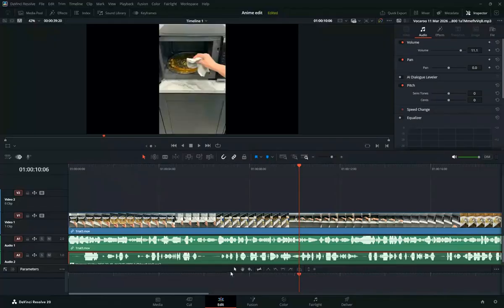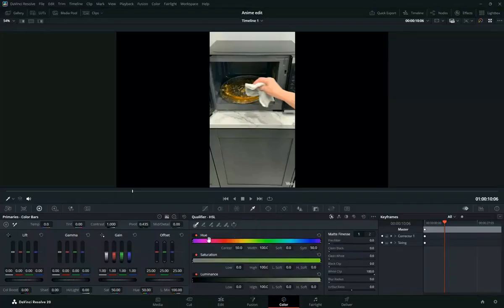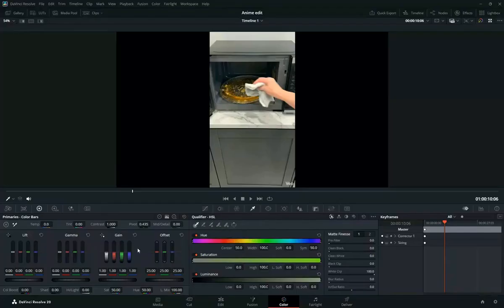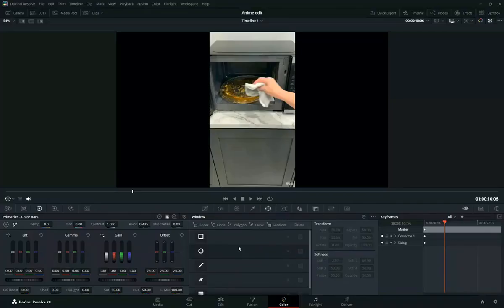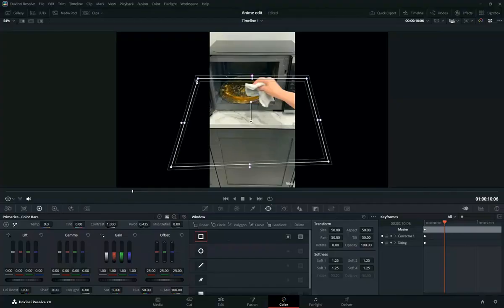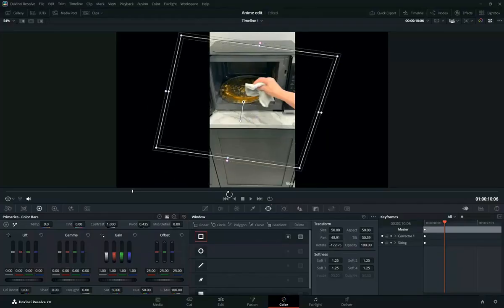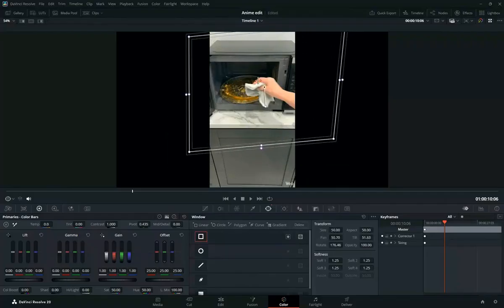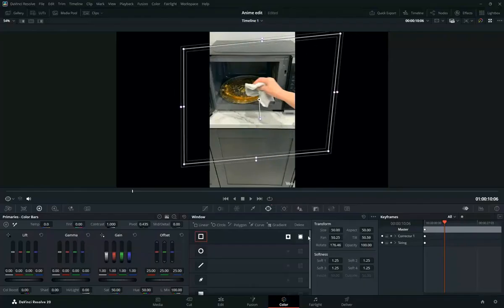How to Use Masking in DaVinci Resolve - Easy Guide 2026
Learn how to use masking in DaVinci Resolve.

This comprehensive tutorial will guide you through the powerful masking tools available in DaVinci Resolve, allowing you to create stunning visual effects and enhance your video editing projects. You will learn how to apply masks for color grading, shape isolation, and more, enabling you to achieve professional-quality results. Whether you are a beginner or an experienced editor, mastering masking techniques will elevate your video production skills.